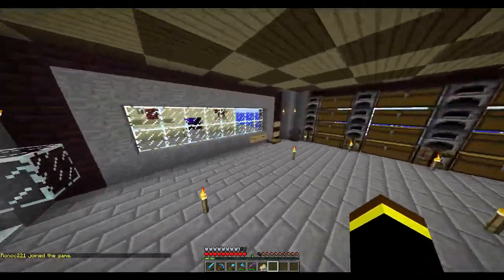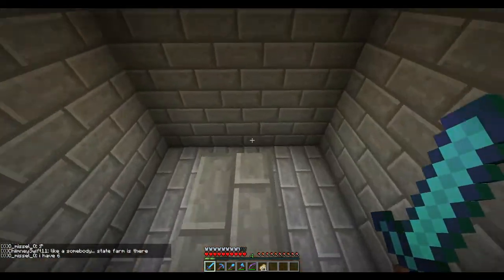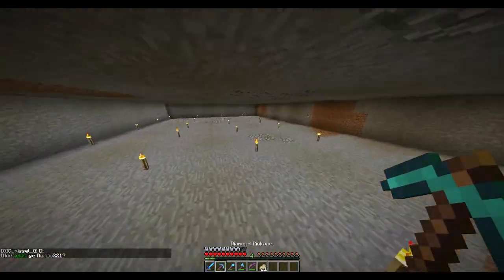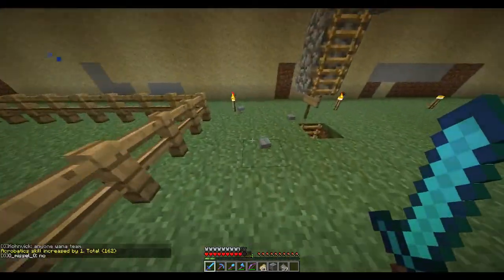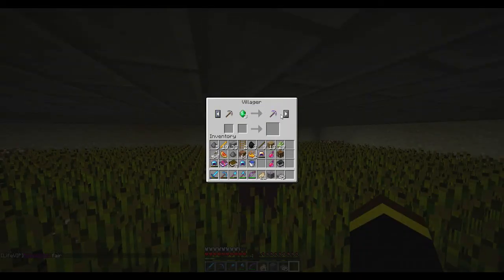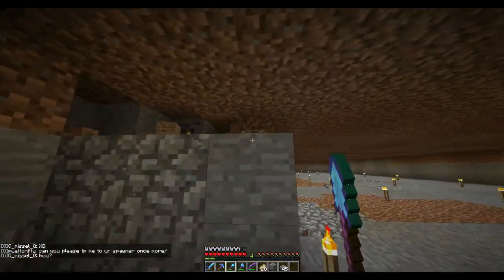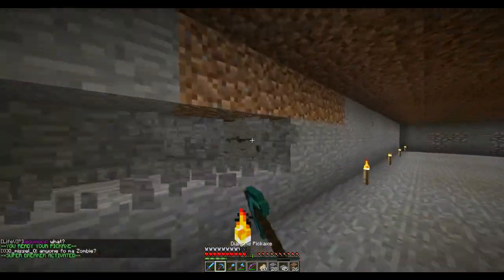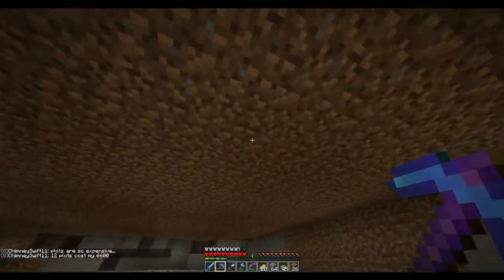Toxic On CedarCraft -Ep.8- What Should I Do?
Need Feedback!!!